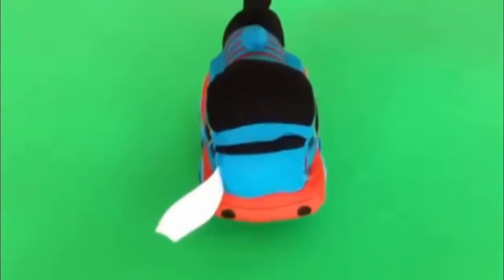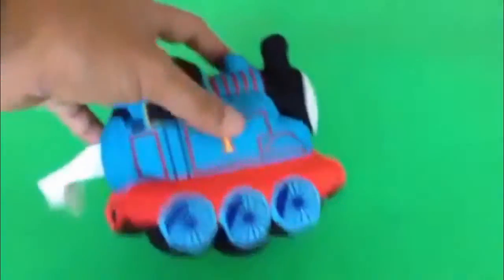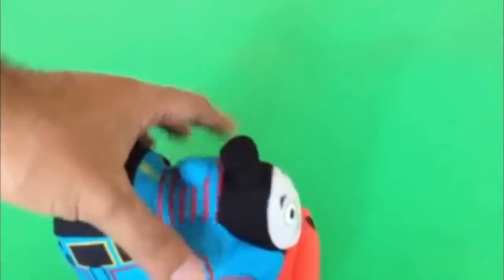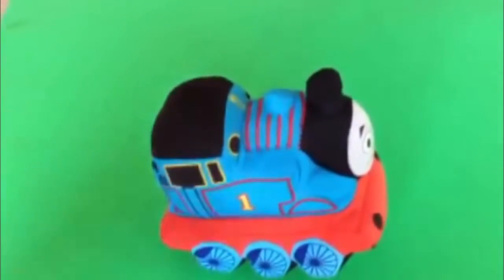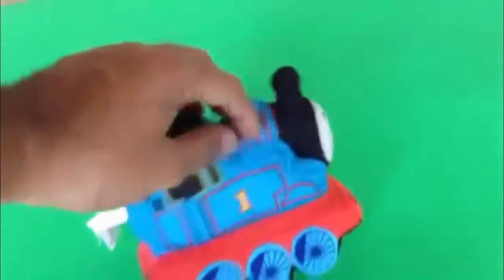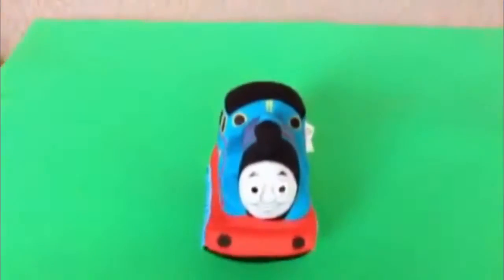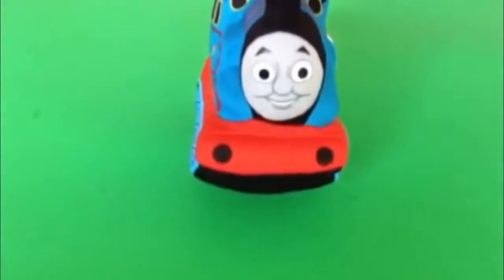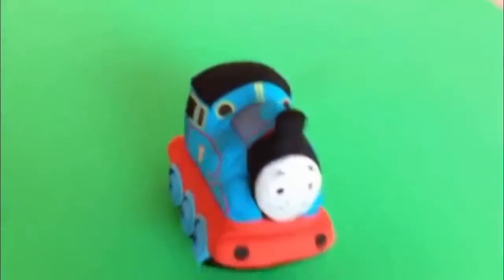New Speedway Dinoco McQueen six jumps super Cartoon like Plush Character